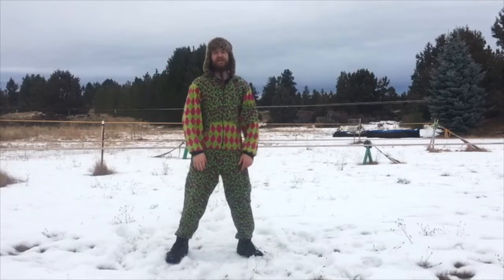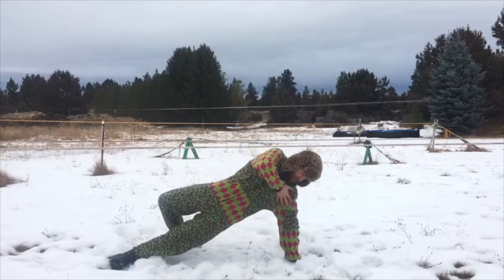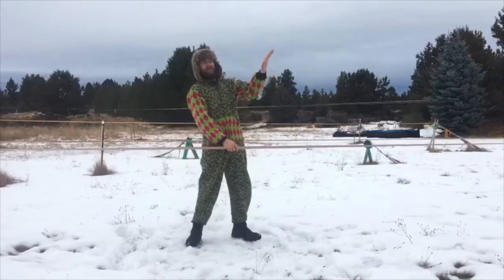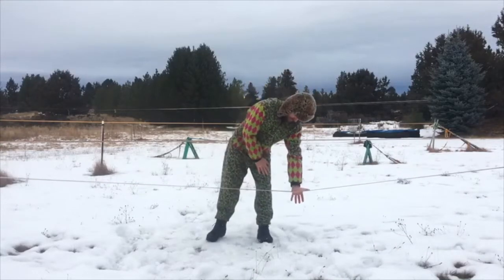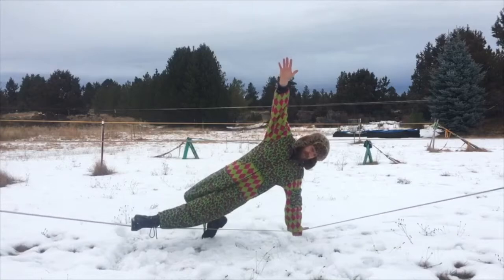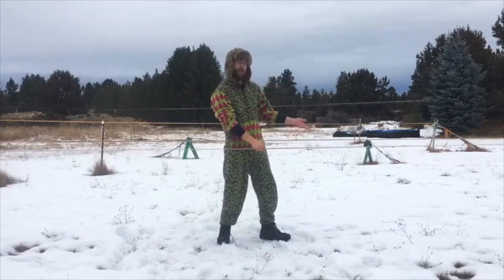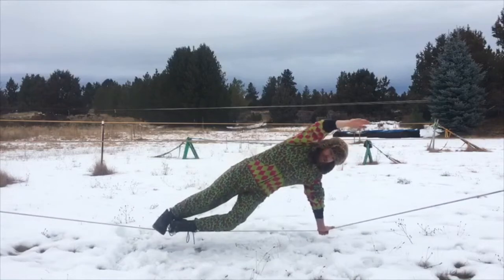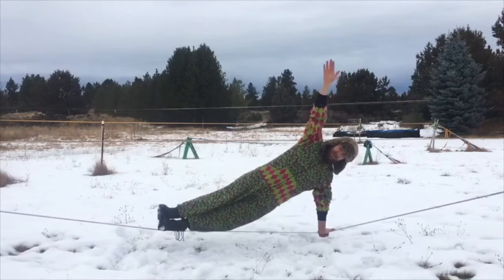Slacklining Tutorial - Slackline Side Plank - SLACKROBATS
This video will teach you how to do a Side Plank on the slackline. First I'll review structural alignment points of a Side Plank on the ground, then offer verbal instruction and visual demos to help you achieve a solid Side Plank on the line. Take your yoga practice to the next level or simply improve your balance skills with this fun yet challenging static slackline yoga pose. A little instruction goes a long way. so let's get started.

Visit us at SlackrobatsAcademy.com for more learning opportunities, or check us out at Slackrobats.com for great blogs.